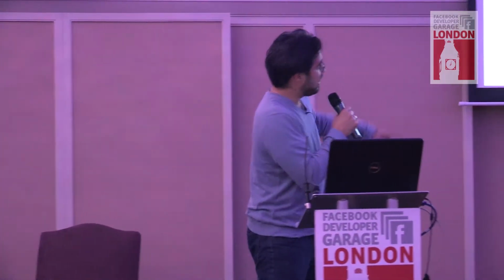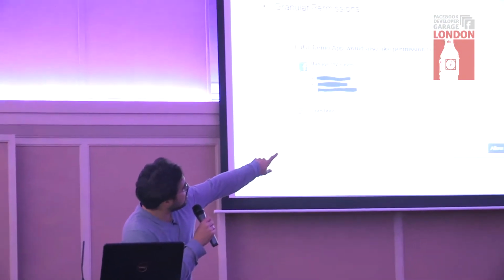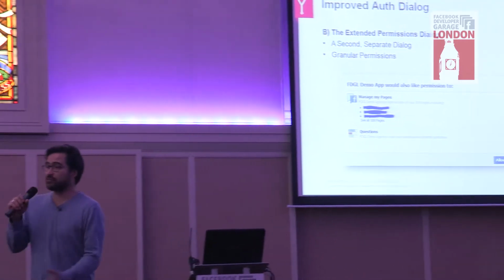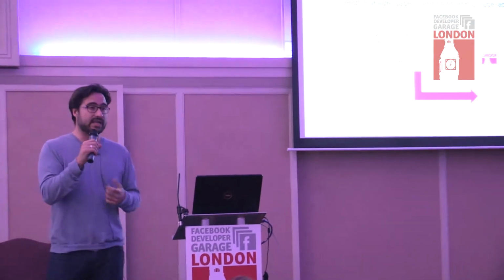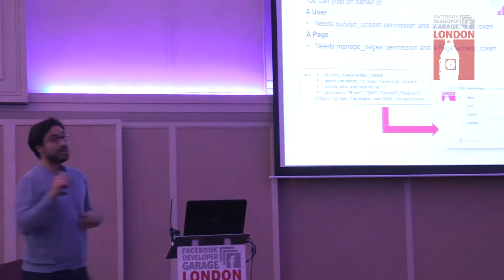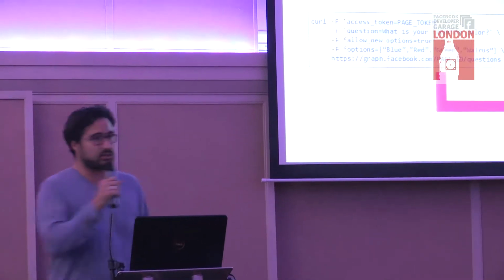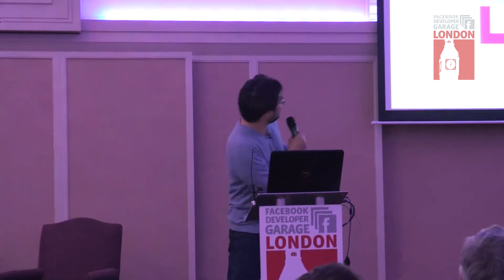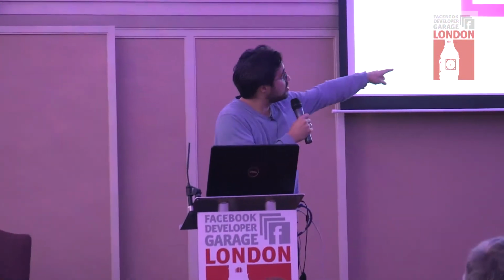Facebook Developer Garage London February 2012: What's New on the Facebook platform 16/02/2012